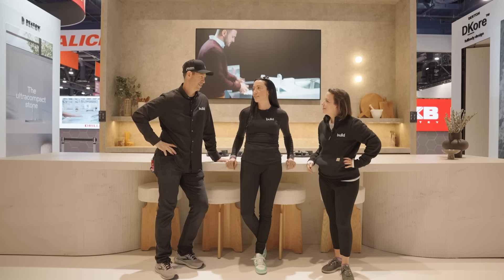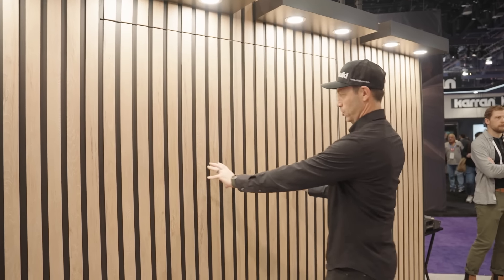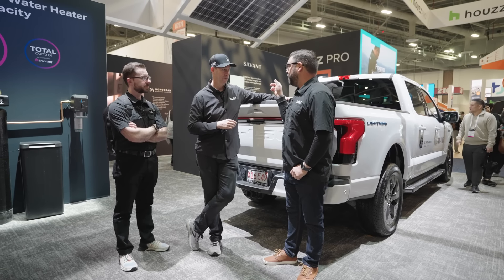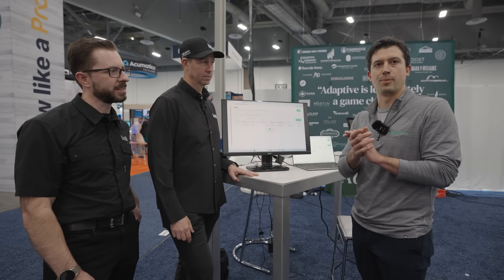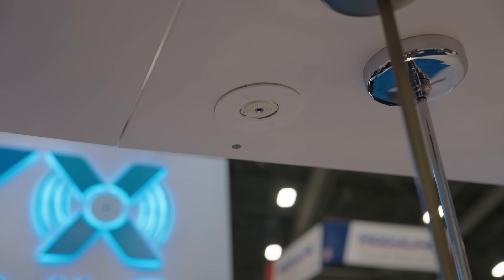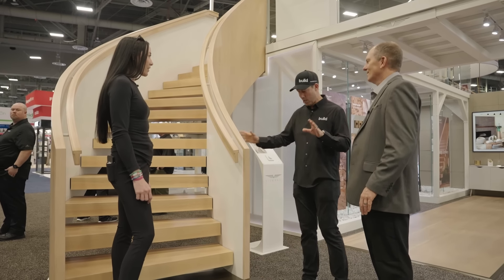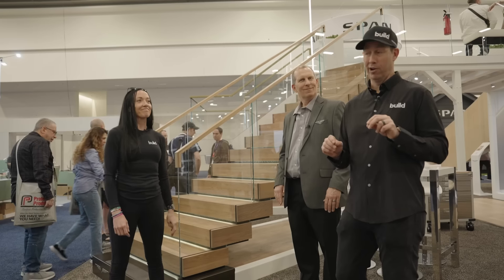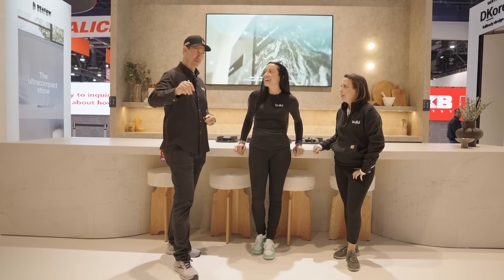Bulletproof Countertops, Ventless All-in-One Washer, Cantilever Stairs & More: Design Week KBIS 2024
The Build Show teams hits Las Vegas for the 2024 Kitchen & Bath Industry Show to explore what's best in Kitchen, Bath & Interiors.  A ceiling plug for lights, a routing machine for hidden hinges and more! This group of builders and an electrician give their take on the best of KBIS!

0:00 Intro
0:43 Miele
3:22 Shaper Origin
6:57 Sugatsune
7:40 Toto
11:01 Arizona Tile
13:01 GE
19:27 Kohler
20:32 Adaptive
25:39 Allura
27:08 SKYX and SkyPlug
33:42 Viewrail
43:10 SPAN
47:50 Cosentino